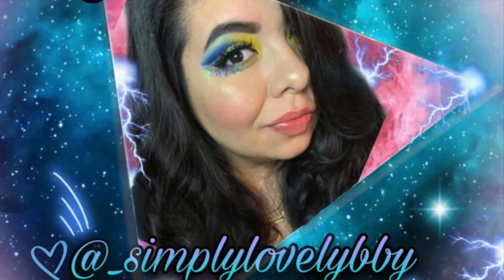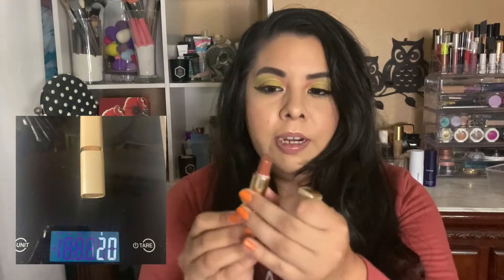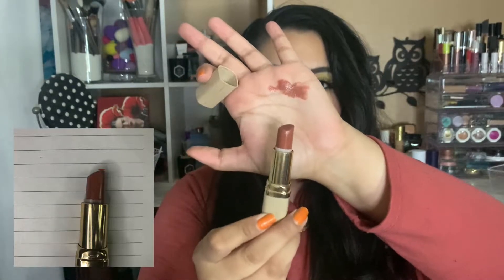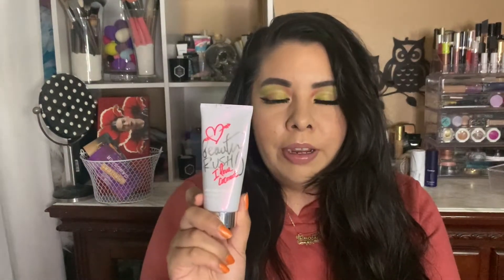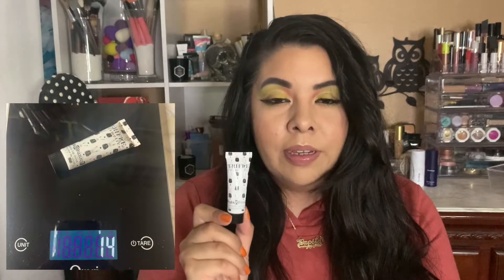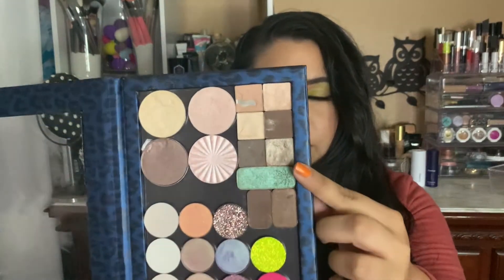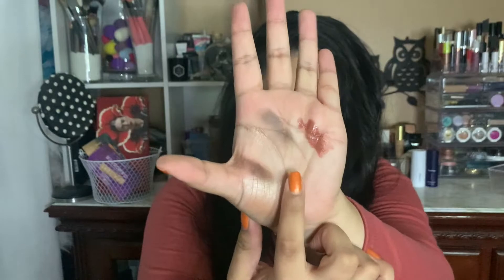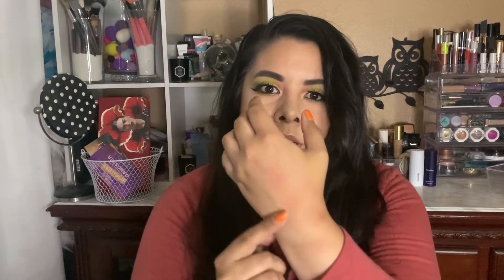Fall 4 U Project Pan Intro | Makeup I want to pan 2020 | Collab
This will be running from August 15, 2020 to November 15, 2020 and contain 6-10 products I want to pan and use up! Updates will be once a month. Please let me know if you're doing a project pan so I can go check out your progress wherever it may be!
If you feel like giving a little love I would love a like or a little hello in the comments, I would love to see it ♥️.

Products I'm wearing:
Elf eyebrow pomade
Wander Beauty Mile High Mascara
Bad Habit Athena Palette
BH Cosmetics Take me to Brazil Palette
Amuse Eyeshadow Primer
Elf Poreless Putty Primer
Elf 16 hr camo concealer [medium sand]
Wetnwild photofocus foundation [golden beige]
Pretty vulgar the powder room setting powder [147•Matte about it]
Physicians formula butter bronzer [6676•Murumuru]
Maybelline Dream Bouncy Blush
Trust Fund Beauty Highlighter